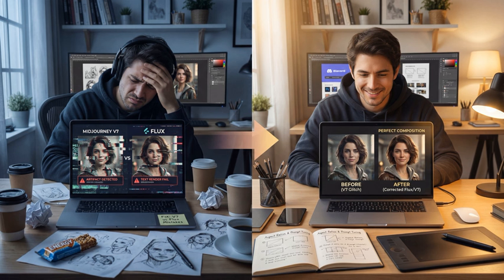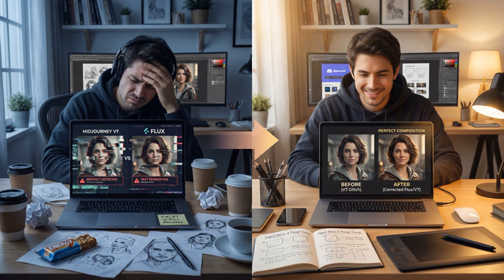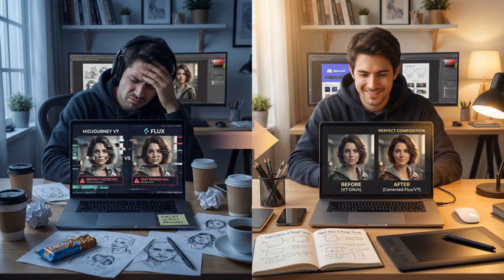5 Midjourney V7 vs Flux Mistakes Killing Art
Are You Making These Prompt Consistency Mistakes? (seriously)